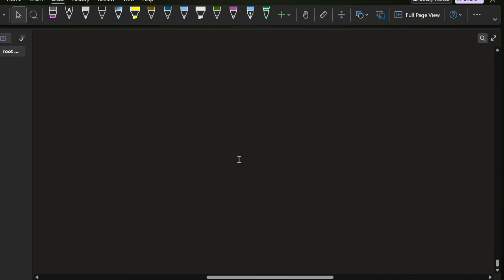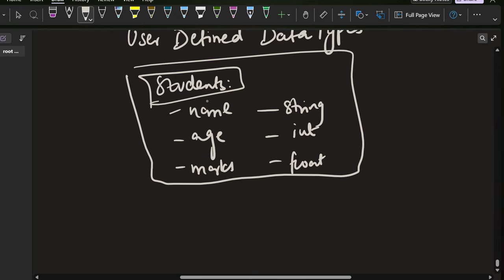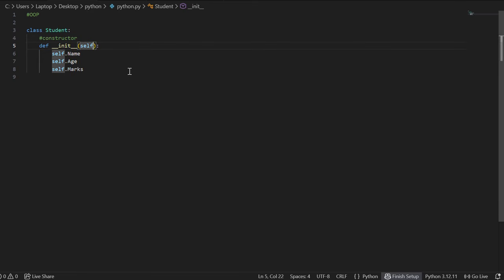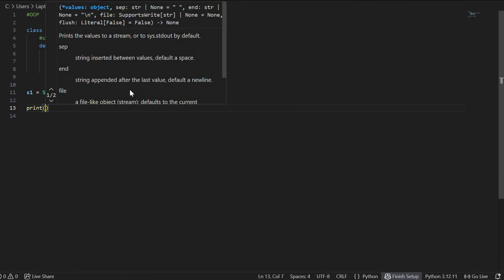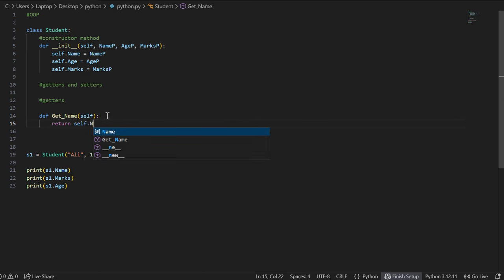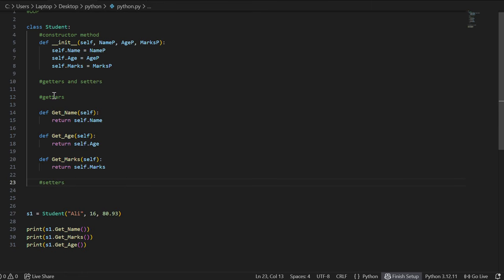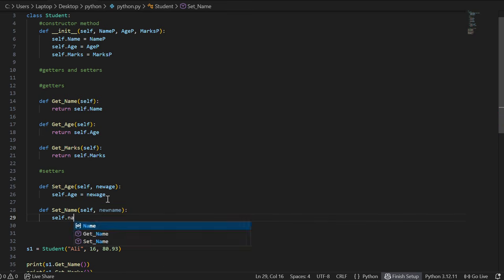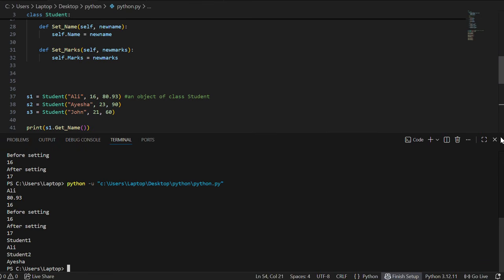Python - A Level Computer Science (9618) - Object Oriented Programming (OOP)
This video contains the basics of Object Oriented Programming. It includes how to make a class how to make constructors and getters and setters.